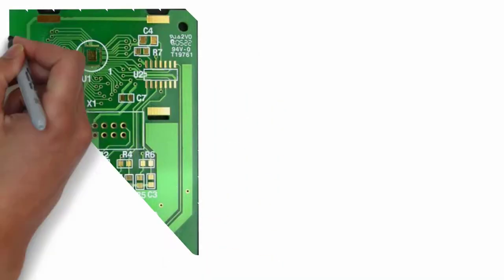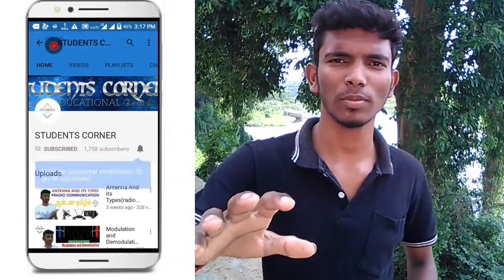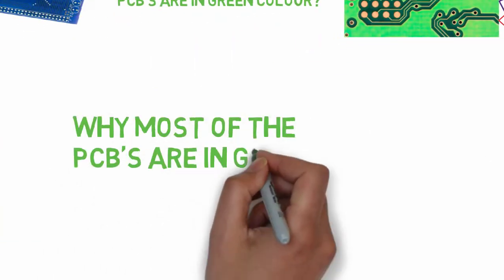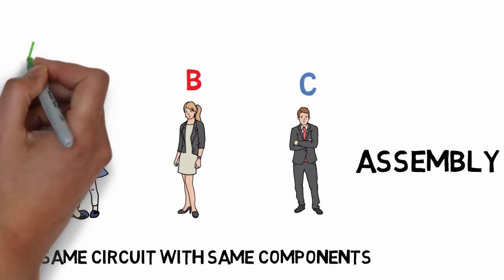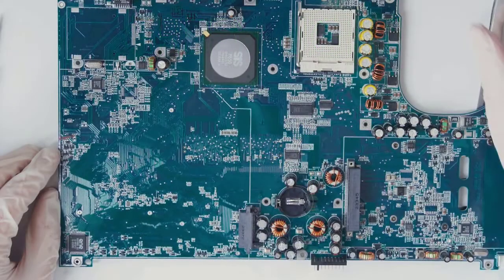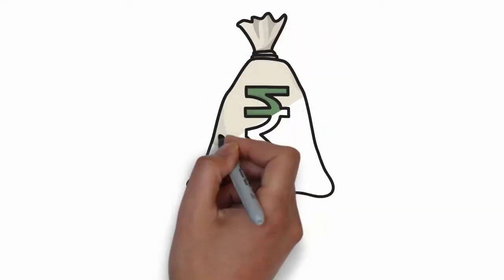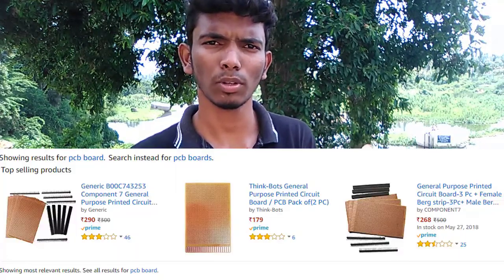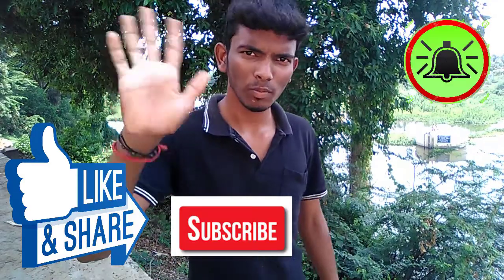Why most PCB boards are made in green? | eyes | STUDENTS CORNER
hi guys , have you ever thought about why these PCB boards are made in green colour? , in this video i am going to reveal it in tamil.
here is the video link for video that spotted in this video
that explains what is pcb board,it's composition,working,structure in tamil and history,
if you want to help our channel buy products using these links
A ‘green’ printed circuit board is not actually green all the way through. The only green part is the outer covering of resin called the solder mask or solder resist/oil. This is a hardened resin with colored pigments that is applied to the boards in a silkscreen fashion.this video is in tamil. The purpose of solder mask is to protect the electronic traces underneath from moisture and dust and to control the flow of molten solder. The actual core of a typical Fr-4 circuit board is a plain, dull, yellow color, but the solder mask can come in many colors such as blue, red, yellow, black and white. Even more exotic colors can be found for the extravagant such as orange, pink, purple, matte versions and even mixed color boards. So, the question remains, why green?
Top Reasons Why Most PCBs are Green in Color
1. Green can relieve visual fatigue and aid in inspections
2. Green solder mask is physically superior
3. Bulk = Cheap
Solder mask is typically applied using silkscreen techniques. A large blob of oil is dragged across a screen mesh with the circuit board underneath. The circuit board is removed for curing, and the next board goes under the mesh. But hey, hold on, I want another solder mask color. Well, then you have to remove the excess solder mask oil and wash the silkscreen before applying the new color. Otherwise, a silkscreen station is needed for each color. Furthermore, for white or lighter solder mask shades, you’ll also need another station for the black silkscreen ink. Then, if you find that one color is not particularly popular, the chemicals will be wasted and efficiency will be impaired.